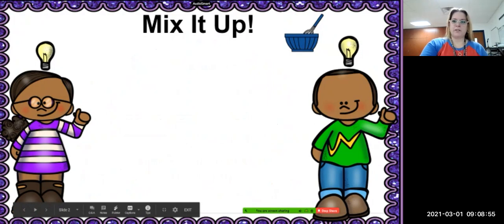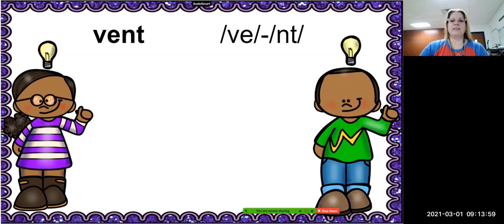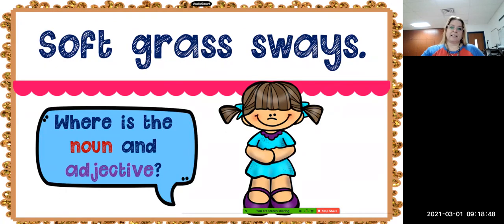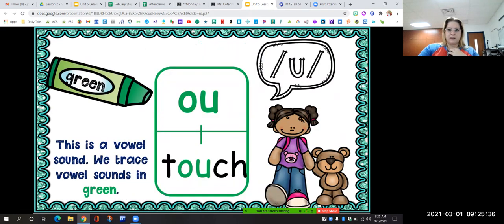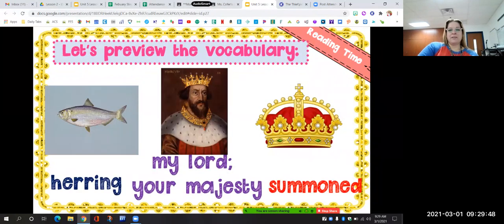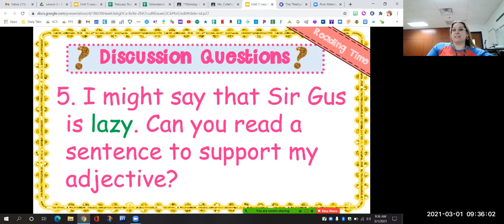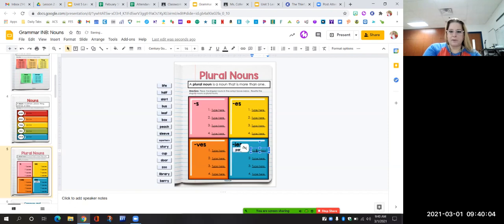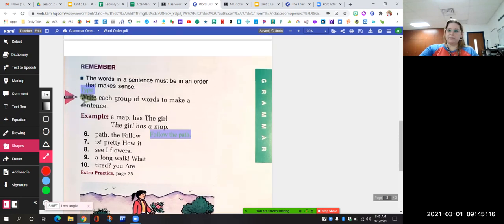Phonics Unit 5 Lesson 3